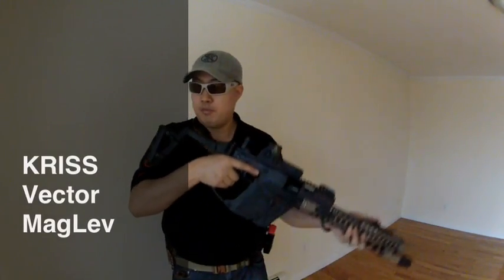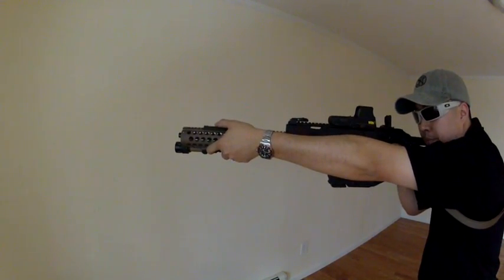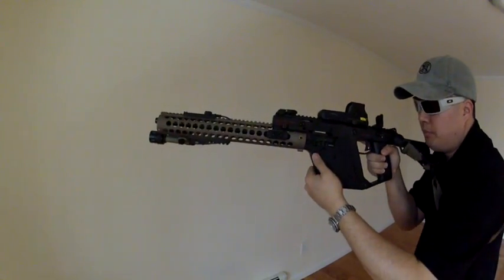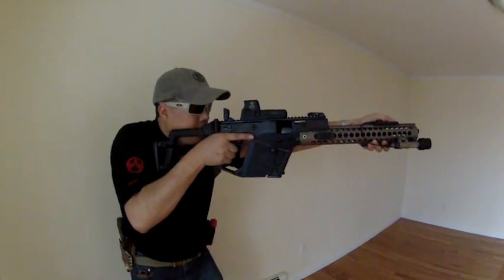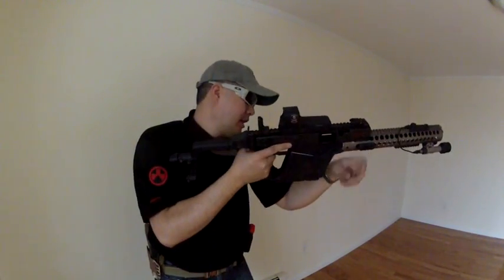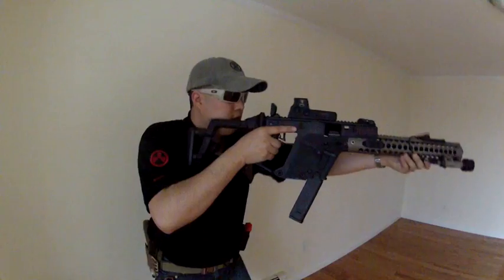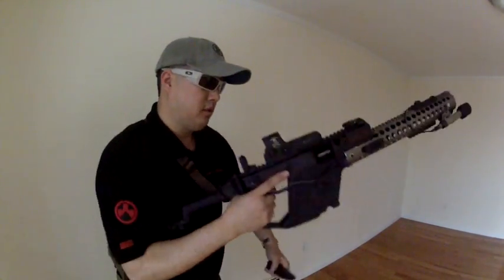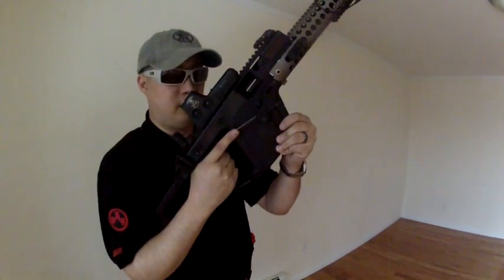KRISS Vector MagLev, right hand mag release.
I made a functioning prototype of my KRISS Vector MagLev. Magazine Release Lever. 100% Made in USA by a Chinese-American. Haha.